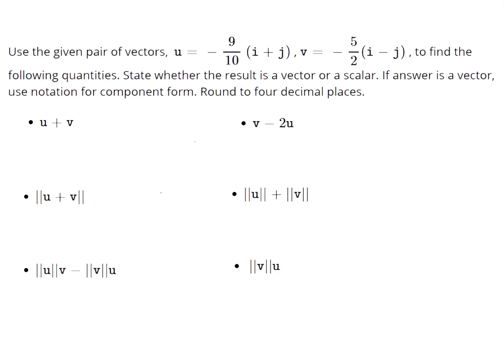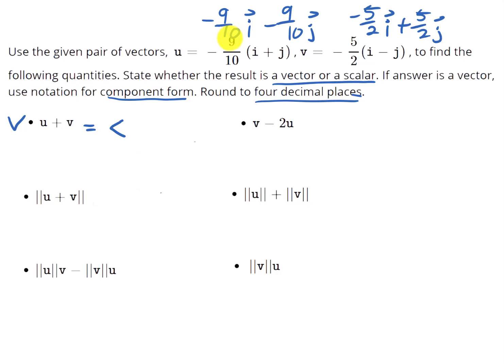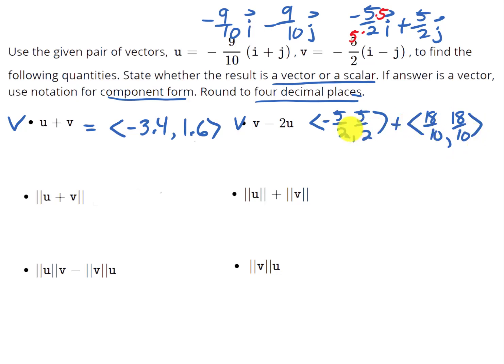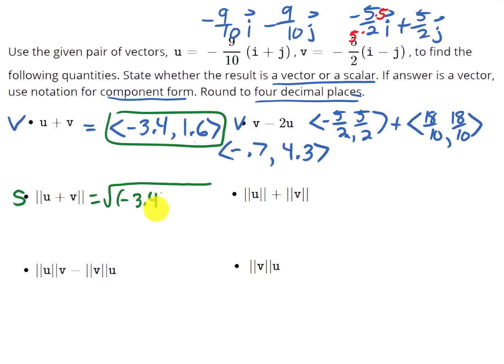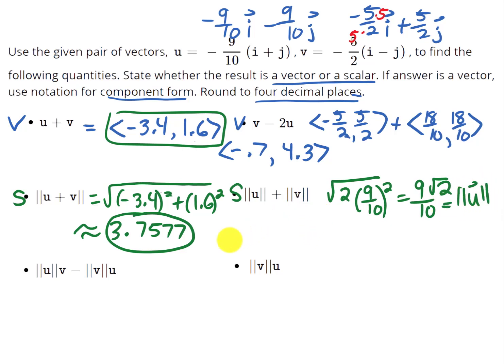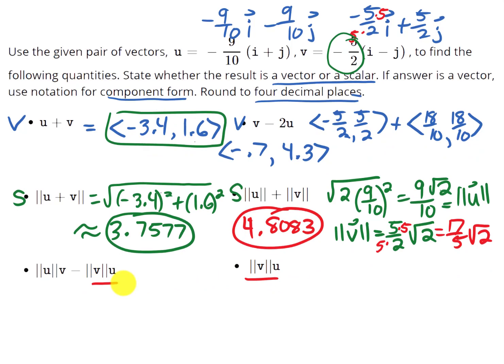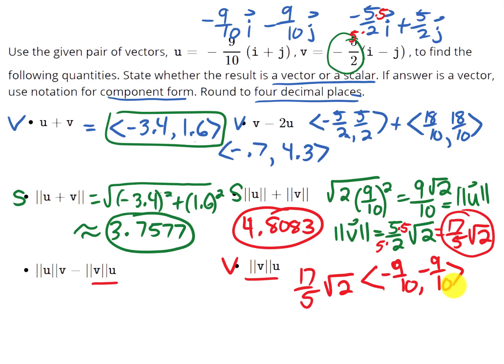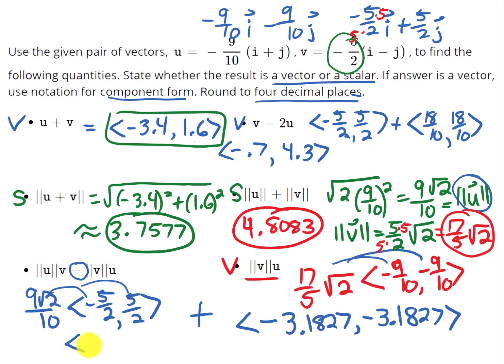Operations on Vectors